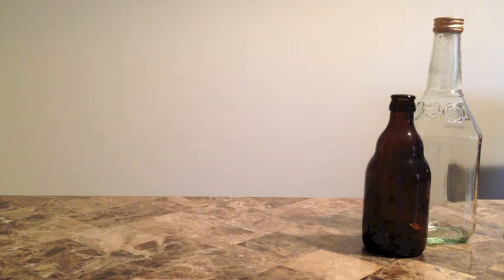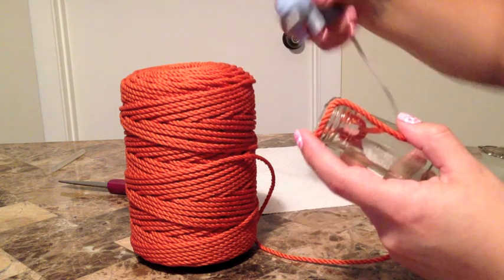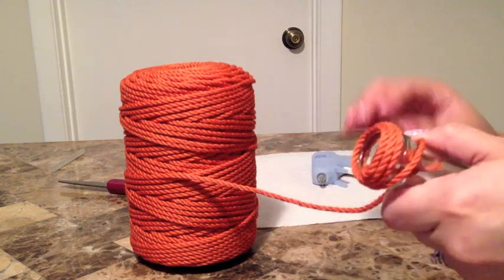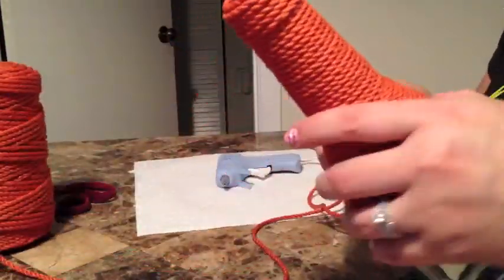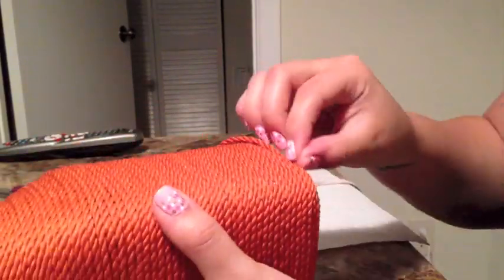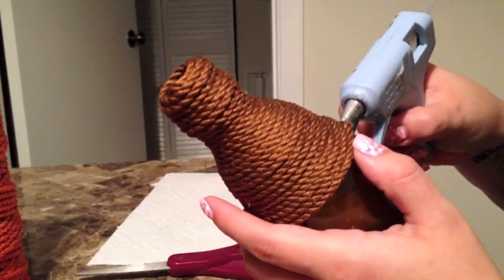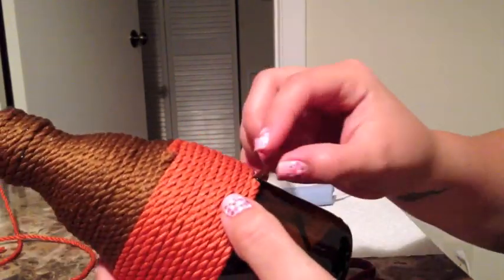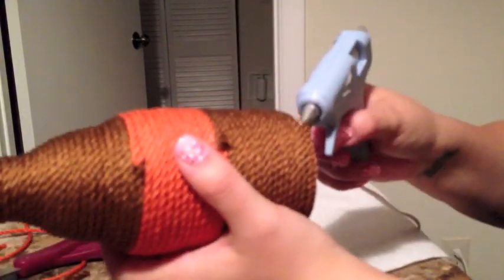DIY: Wrapped Wine & Beer Bottles